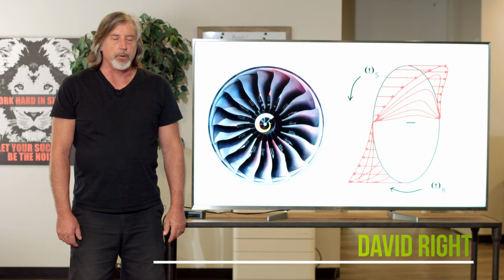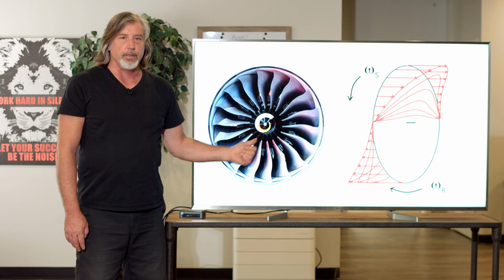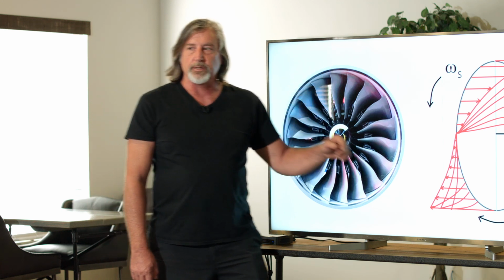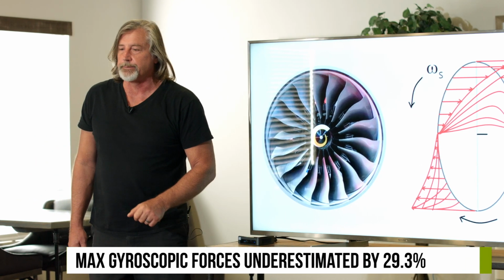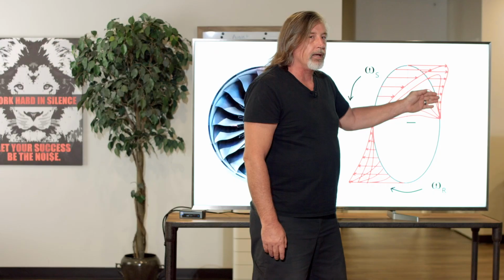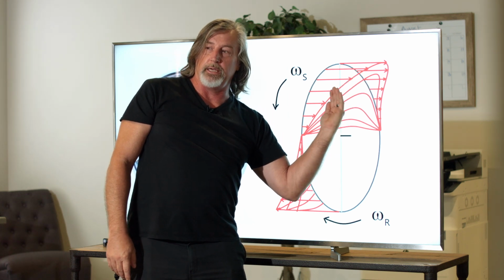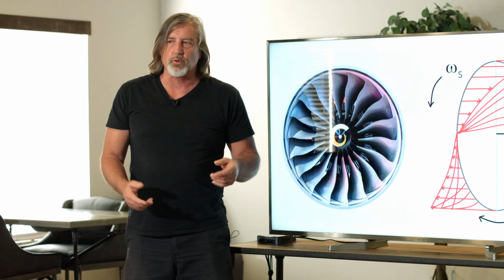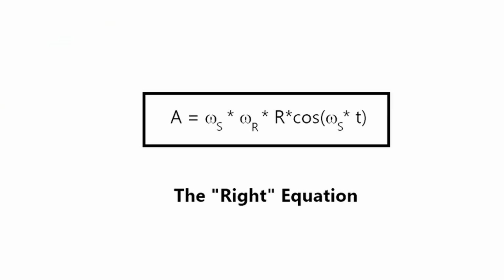Engineer vs Physics: Unknown Twist on Jet Engine Blades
A previously unknown twist on jet engine blades is revealed.  When a plane experiences changes in pitch or yaw, gyroscopic forces are present.  New mathematics show a twisting effect on the jet engine thrust fan blades that the conservation of angular momentum method (used by physicists) could not predict.